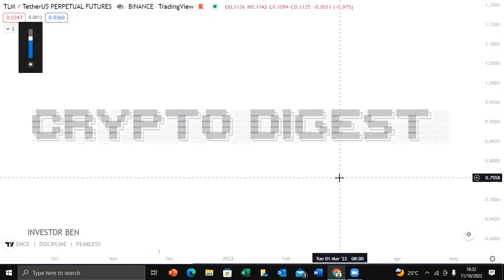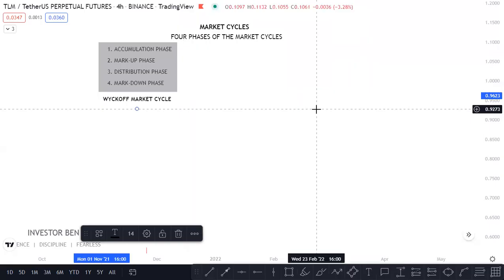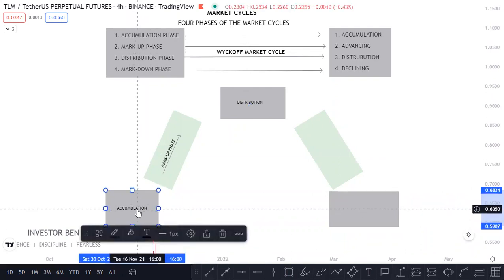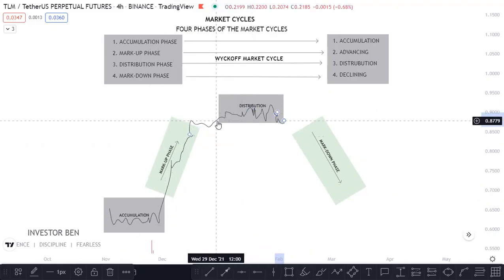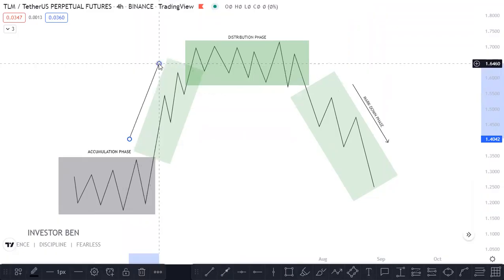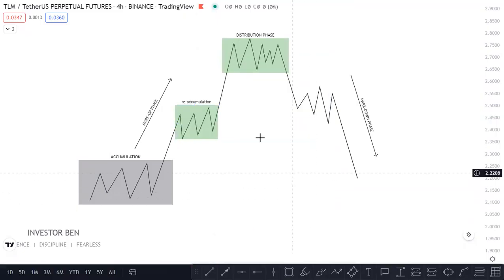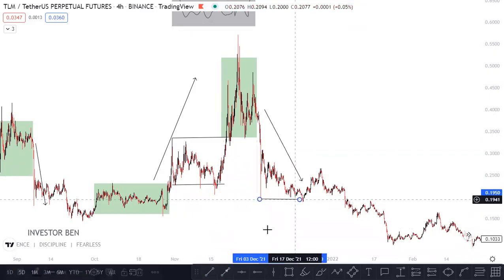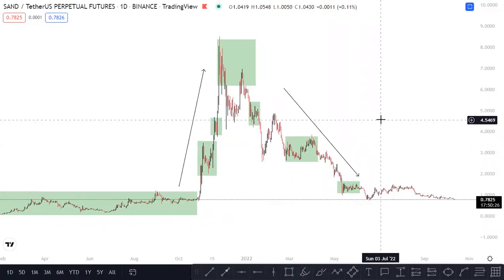4 Market Cycles to Time Your Trades Perfectly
In this video you will learn about the 4 stages of the market cycle and how to use it to increase your win rate in the financial market.